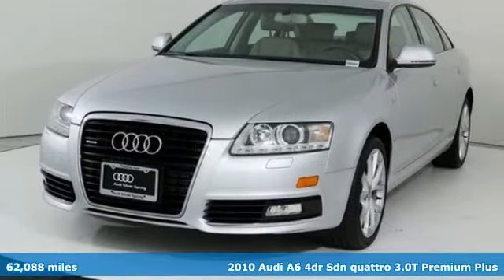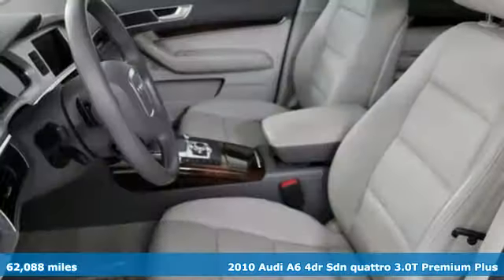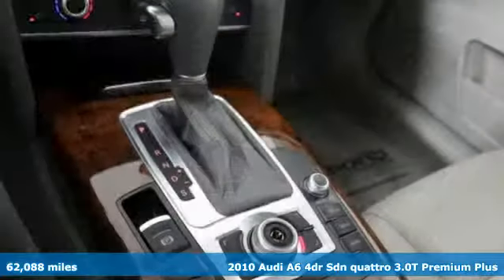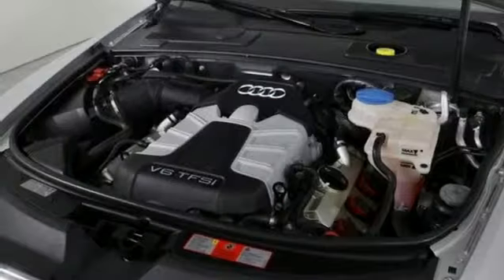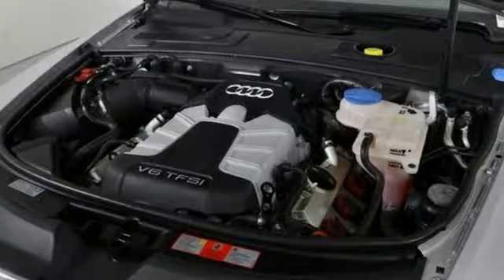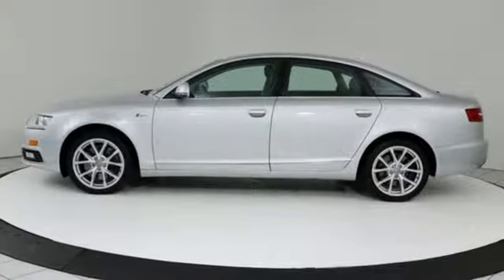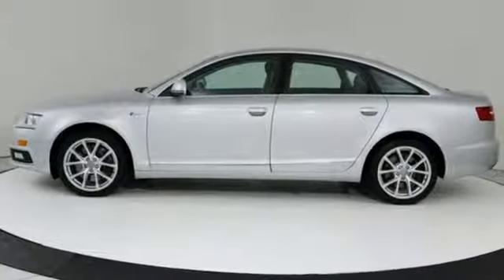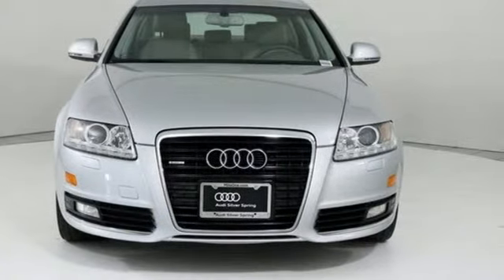Used 2010 Audi A6 Silver Spring MD Washington-DC, MD W92165F - SOLD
Year: 2010
Make: Audi
Model: A6
Trim: 3.0 Premium Plus
Engine: 3.0L FSI V6 DOHC
Transmission: 6-Speed Automatic with Tiptronic
Color: Silver
Interior: Light Gray
Mileage: 62088
Stock #: W92165F
VIN: WAUFGAFB4AN070025
JUST ARRIVED. PENDING INSPECTION. A6 quattro 6-Speed Automatic with Tiptronic quattro.brbr18/26 City/Highway MPGbrbr*Your additional costs are sales tax, tag and title fees for the state in which the vehicle will be registered, any dealer-installed options (if applicable) and a $299 dealer processing fee (not required by law). Prices are subject to change, and prior sales are excluded from these offers. While every reasonable effort is made to ensure the accuracy of this information, we are not responsible for any errors or omissions contained on these pages. Please verify any information in question with the dealer.

Address:
3151 Automobile Boulevard